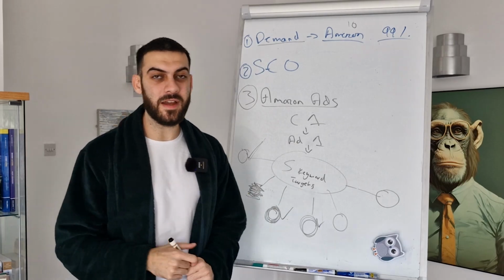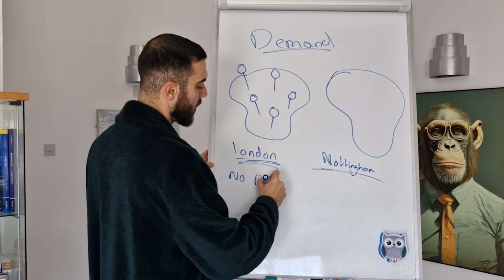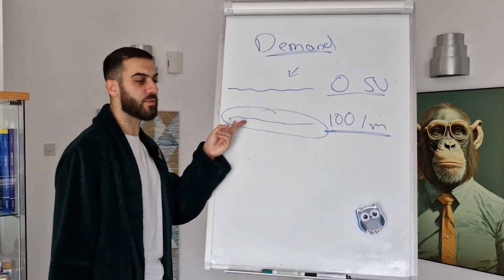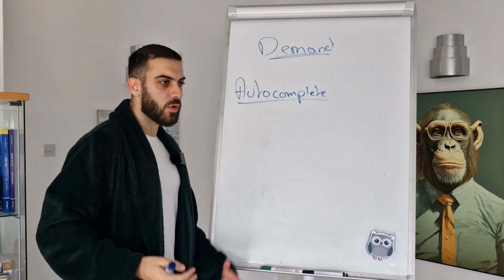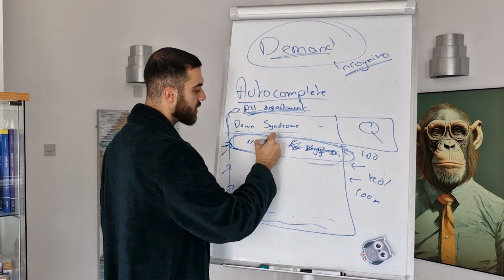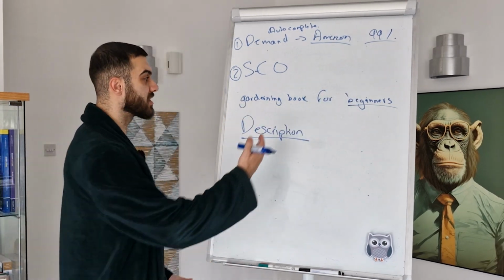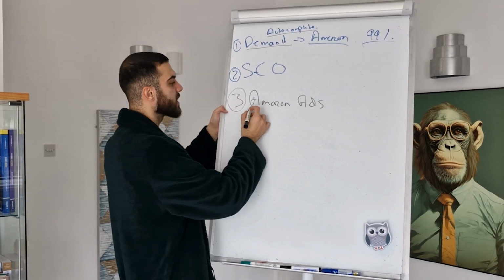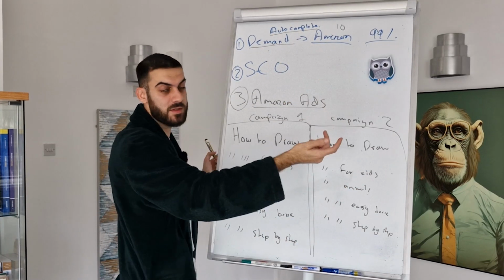My $1,000+/m Keyword Research SECRETS for Amazon KDP (Zero Cost Strategy!)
Apply to work with me

00:00 - KDP Research Software's
01:36 - Best Keywords to pick
04:20 - Finding High Demand Keywords
06:18 - How Helium 10 works
07:50 - How to find demand
12:46 - Optimize Your Listing
14:48 - Amazon Ads Keyword Targeting